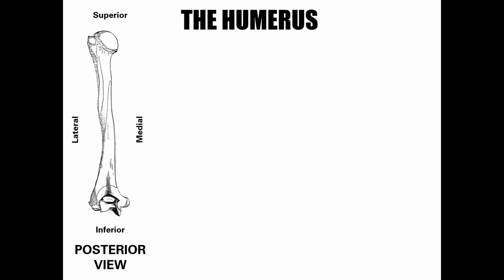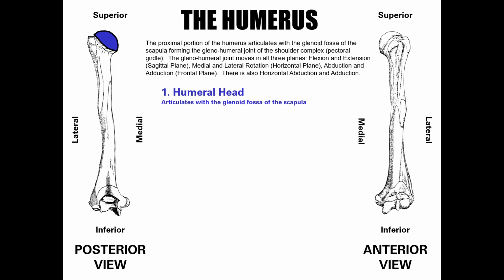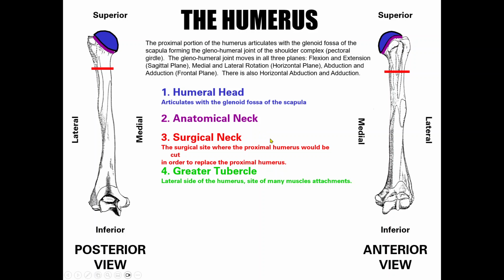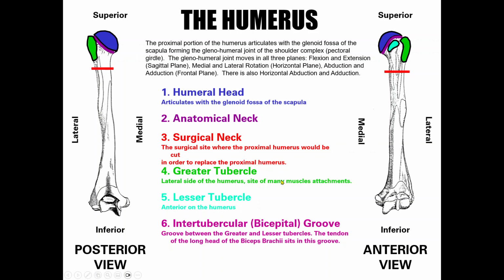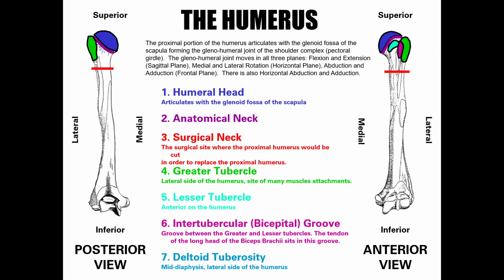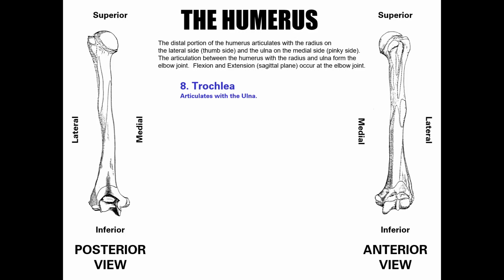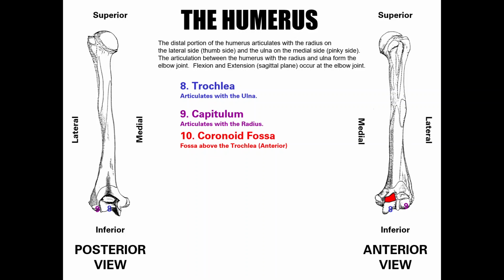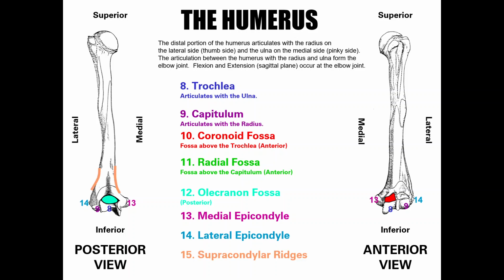Bones: Humerus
Unit 9: Elbow & Radioulnar Joints
Anatomical Terminology, joints, motions, ligaments bones, and muscles including UCL Injury and Golgi Tendon Organ reflex.